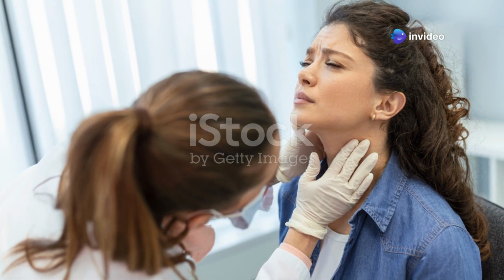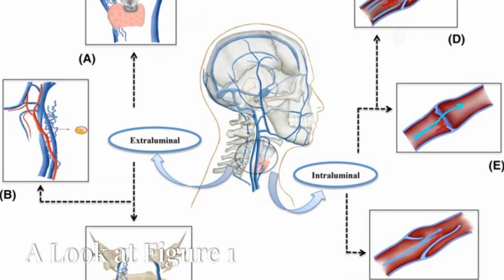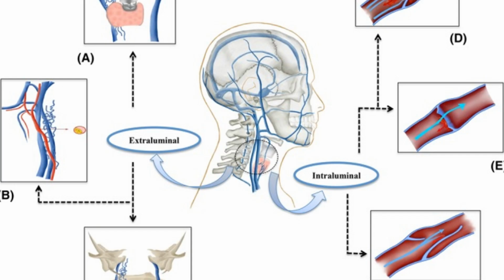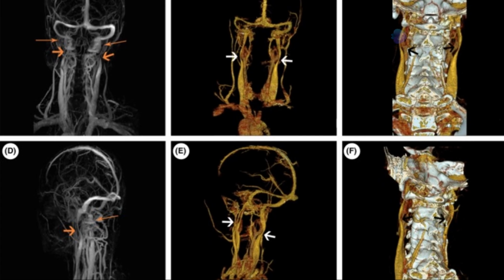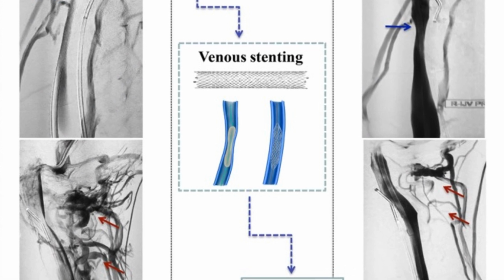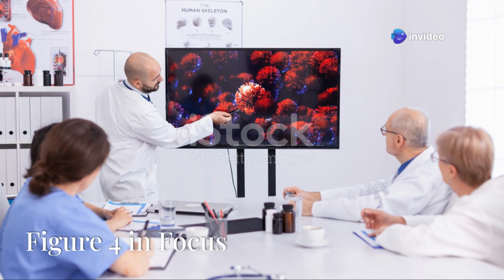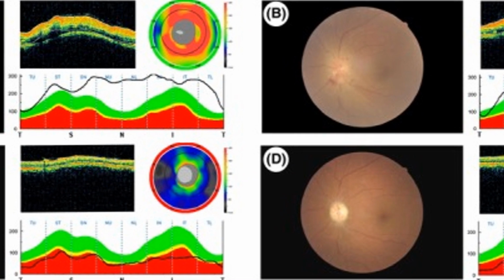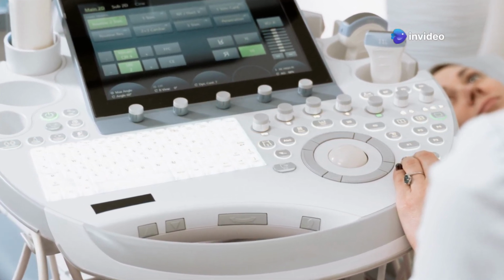Understanding Jugular Venous Outflow Disturbance: Key Diagrams Explained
In this video, we delve into the fascinating world of jugular venous outflow disturbance, breaking down the key diagrams from the research paper, "Understanding Jugular Venous Outflow Disturbance" (PMC6489808). Join us as we explore the intricate details and insightful visuals that illuminate the mechanisms behind this condition. We'll simplify complex concepts, making it easier for you to grasp the critical points and implications presented in the study.

Whether you're a student, researcher, or just curious about cardiovascular health, this video is for you!

See Less
OUTLINE:
00:00:00 Introduction to JVOD
00:01:04 A Look at Figure 1
00:02:05 Insights from Figure 2
00:03:14 Figure 3 Explained
00:04:28 Figure 4 in Focus
00:05:50 Diagnosis and Treatment of JVOD